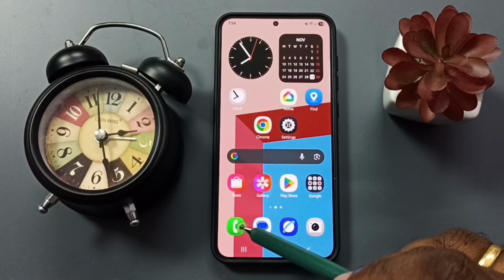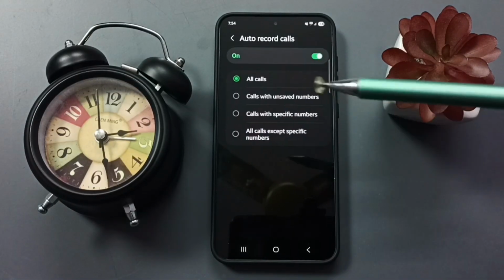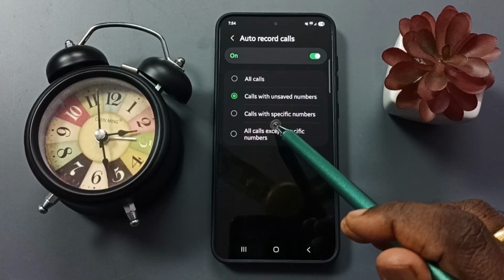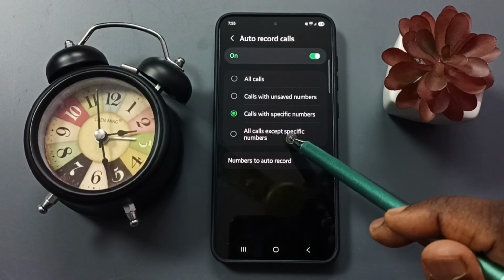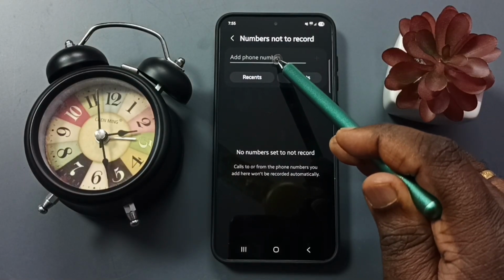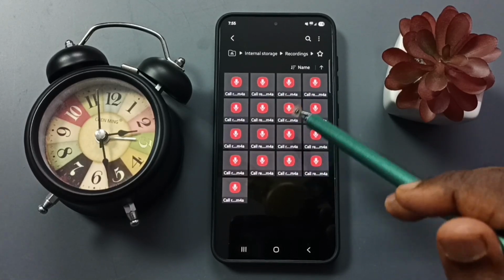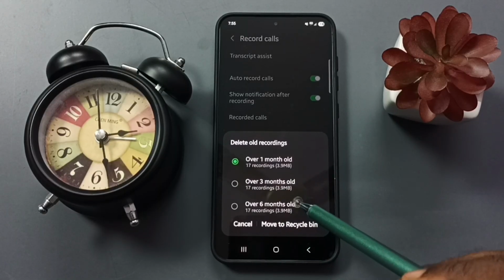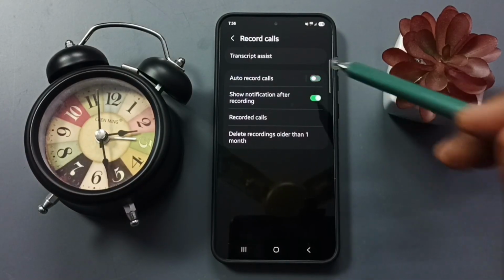How to Turn ON Call Recording | All Settings Explained | Samsung Galaxy S25, S25+, S25 Ultra, S25 FE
In this complete tutorial, you will learn how to enable call recording step by step on your Samsung Galaxy Phone Smartphone and understand every related option in detail. This video explains where to find call recording settings, how to turn on automatic recording, choose specific contacts, manage storage, adjust audio quality, and fix issues when call recording is missing or disabled. The guide works smoothly on Samsung Galaxy S25, S25+, S25 Ultra, and S25 FE running the latest One UI version. If you want to save important conversations, improve productivity, or simply explore hidden Samsung Galaxy Smartphone features, this video is for you.

How to Turn On Call Recording on Samsung Galaxy S25 Series Step by Step
Samsung Galaxy S25 Call Recording Enable Guide with All Settings Explained
Turn On Auto Call Recording on Samsung Galaxy S25 S25 Plus S25 Ultra S25 FE